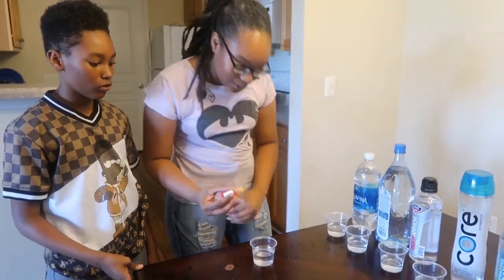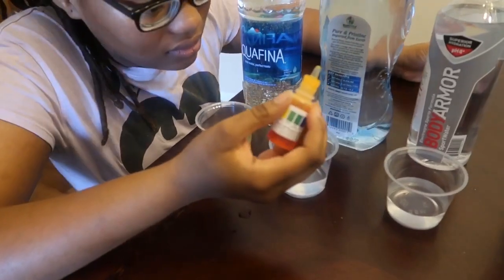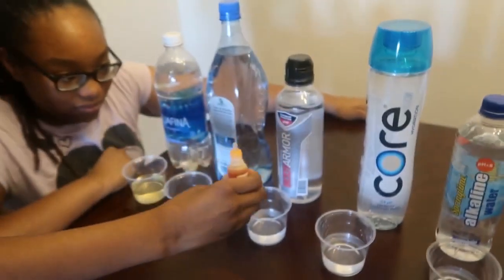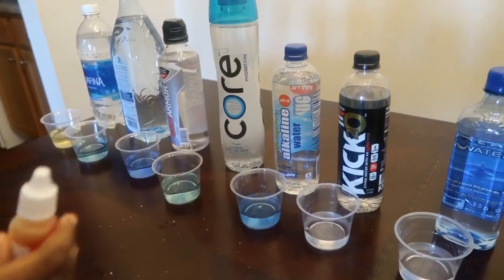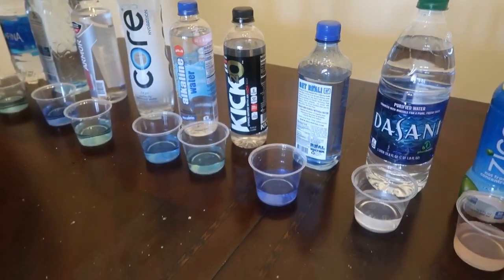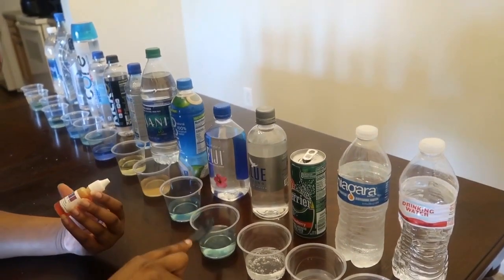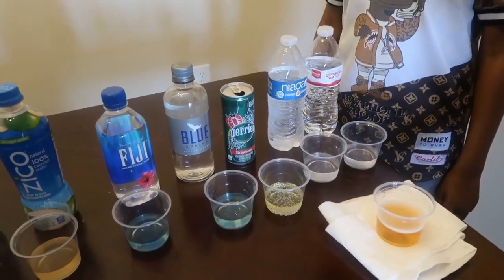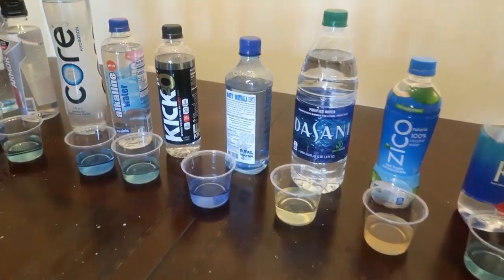Alkaline Water or Just A Hoax: PH Test on 15 Different Types of Water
Today, we are testing 15 different types of water plus urine. Alkaline water is less acidic than other waters. There are benefits and side effects to alkaline water. We need water to survive, but is it better to save money and drink out of the faucet? The water straight from the faucet may be better to drink than a lot of these other bottles of water out here on the market. Tap water can protect you from cavities and tooth decay because it has fluoride in it. Some of the classifications of water includes the following: Artesian water, Spring water, Tap water, Well water, Distilled water, Purified water, Sparkling water, Carbonated water, and Mineral water. Each one is different.